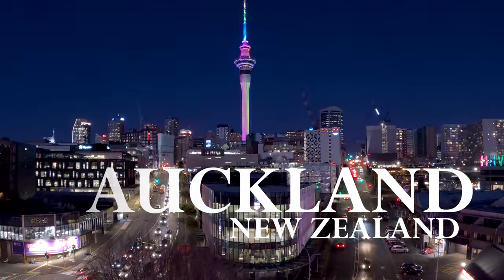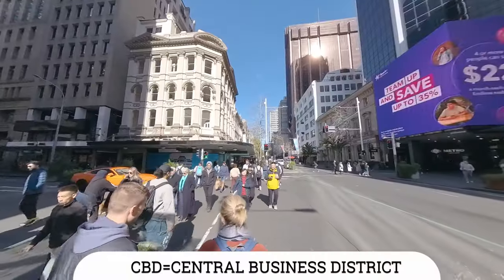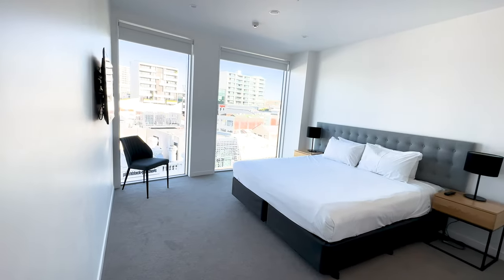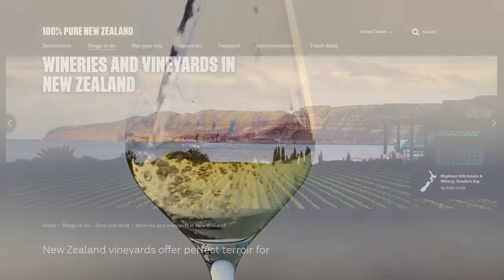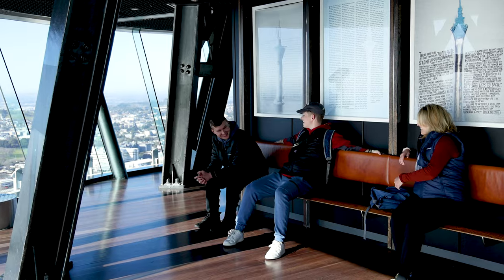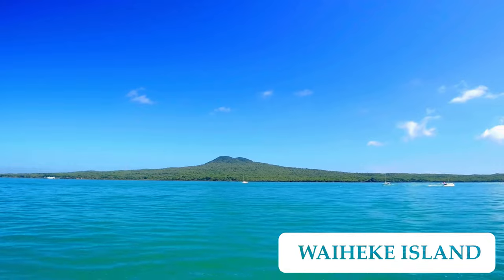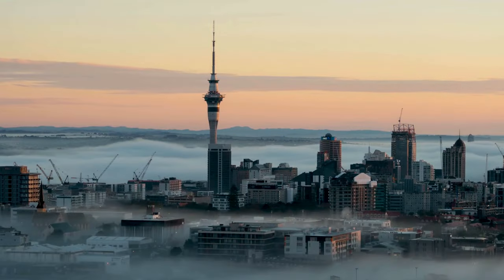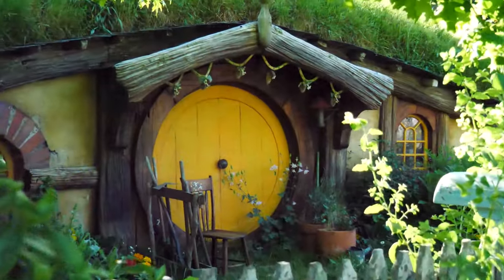The ULTIMATE TRAVEL GUIDE to Auckland New Zealand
This video explores how to get here, how to get around, where to stay, where to eat and what there is to do in this remarkable City.

The wonderful City of Auckland, New Zealand is more than just a place to land into the country and the country's largest city.  It's way more!

I've been fortunate to have visited Auckland many times and keep being drawn back. But, what does this city have to offer? Well, many, many things and this is what this video is all about. I talk about how to get there, how to get around, where to stay (I'll show you were we stayed - it was awesome), where to eat, where to get good coffee and what there is to do and see in the City and nearby.

Some of Auckland's best sites include the Sky Tower, Auckland War Memorial Museum, Auckland Art Gallery Toi o Tāmaki, Viaduct Harbour, Waiheke and Rangitoto Islands - just to start.

Australia.

Nestled between two harbors, Waitematā and Manukau, Auckland is renowned for its stunning landscapes, cultural richness, and a wide range of recreational options.

1. Harbor Cruises and Island Adventures:
Auckland's harbors are a playground for water enthusiasts. Visitors can embark on harbor cruises to enjoy breathtaking views of the cityscape and the iconic Sky Tower. Additionally, exploring nearby islands like Waiheke and Rangitoto offers a serene escape. Waiheke is famous for its wineries, art galleries, and beautiful beaches, while Rangitoto boasts a unique volcanic landscape.

2. Sky Tower and SkyWalk:
Dominating the city skyline, the Sky Tower is an iconic landmark that offers panoramic views of Auckland. Adventurous souls can take on the SkyWalk, a thrilling walk around the tower's outer rim, or experience the SkyJump – a controlled base jump from the observation deck.

3. Auckland Art Gallery Toi o Tāmaki:
For art enthusiasts, the Auckland Art Gallery is a treasure trove of contemporary and traditional New Zealand art. With an extensive collection that spans centuries, the gallery provides insights into the country's rich cultural heritage.

4. Auckland Museum:
Delve into New Zealand's history and heritage at the Auckland Museum, located in the Auckland Domain. The museum showcases Maori and Pacific Island artifacts, natural history exhibits, and interactive displays that engage visitors of all ages.

5. Viaduct Harbour and Wynyard Quarter:
Auckland's waterfront areas, Viaduct Harbour and Wynyard Quarter, are buzzing with activity. Restaurants, bars, and cafes line the marinas, providing a perfect setting for a leisurely stroll or a delightful meal with a view.

6. Hiking and Nature Walks:
Nature lovers can explore the extensive network of walking trails and hiking paths in and around Auckland. The Waitakere Ranges, on the city's western fringes, offer lush rainforests, waterfalls, and black sand beaches, providing a refreshing escape from urban life.

7. Piha and Muriwai Beaches:
Auckland is surrounded by stunning beaches, and Piha and Muriwai are among the most famous. Known for their rugged beauty and surf-worthy waves, these black sand beaches are popular destinations for both relaxation and water sports.

8. Auckland Zoo:
Auckland Zoo, located in Western Springs, is a family-friendly attraction that houses a diverse range of animals from around the world. The zoo's conservation efforts and interactive exhibits make it an educational and entertaining experience for visitors of all ages.

9. Food and Wine Tours:
Auckland's culinary scene reflects its multicultural population. Food enthusiasts can embark on gastronomic adventures, exploring diverse cuisines in the city's neighborhoods. Additionally, wine lovers can take a day trip to the nearby vineyards in regions like Waiheke and Kumeu.

10. Shopping in Auckland:
From boutique stores to bustling markets, Auckland offers a diverse shopping experience. High-end fashion can be found in the city center, while markets like Otara Flea Market provide a glimpse into the local culture and craftsmanship.

न्यूज़ीलैंड का अद्भुत शहर ऑकलैंड देश में उतरने की जगह से कहीं ज़्यादा है और देश का सबसे बड़ा शहर है। यह कहीं अधिक है!

मैं भाग्यशाली रहा हूं कि मैं कई बार ऑकलैंड गया हूं और बार-बार यहां आता रहता हूं। लेकिन, यह शहर क्या पेशकश कर सकता है? ख़ैर, बहुत-सी बातें और यह वीडियो इसी बारे में है। मैं इस बारे में बात करता हूं कि वहां कैसे पहुंचें, कैसे घूमें, कहां ठहरें (मैं आपको दिखाऊंगा कि हम कहां रुके थे - यह अद्भुत था), कहां खाना है, कहां अच्छी कॉफी मिलेगी और वहां करने और देखने के लिए क्या है। शहर और आसपास.

ऑकलैंड के कुछ बेहतरीन स्थलों में स्काई टॉवर, ऑकलैंड युद्ध स्मारक संग्रहालय, ऑकलैंड आर्ट गैलरी तोई ओ तमाकी, वियाडक्ट हार्बर, वाइहेके और रंगिटोटो द्वीप समूह शामिल हैं - बस शुरुआत करने के लिए।